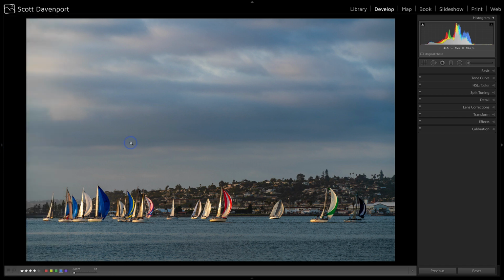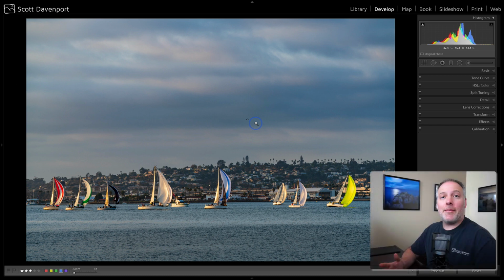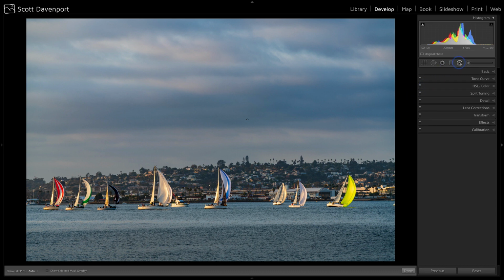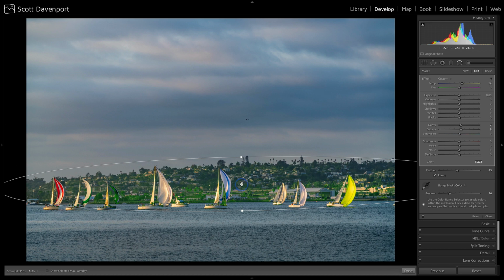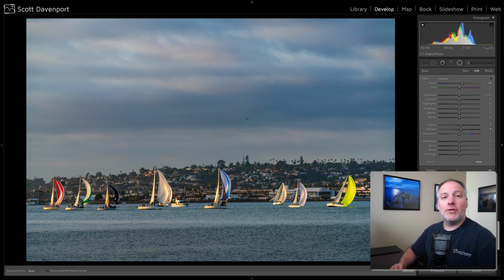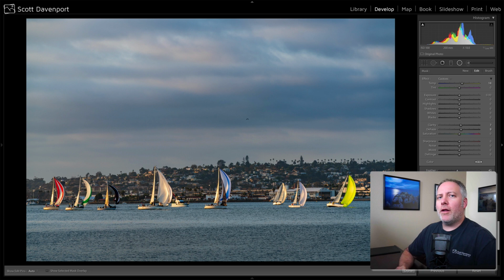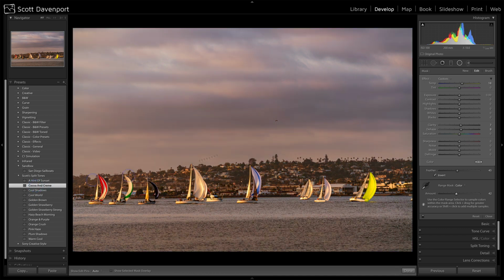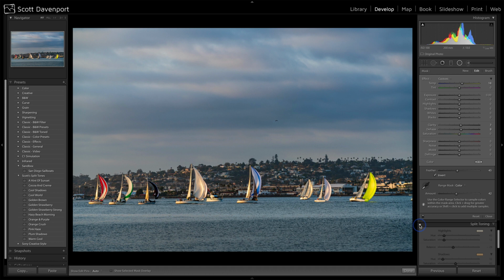In Post: Presets Are For Professionals Too #371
I sometimes hear other photographers speak down to presets. Some say using them makes you a “lesser” photographer. I don’t buy that. I know professional photographers use presets. Like all things in photography, presets have their time and place. In today’s video, I’m making the case for presets. I’ll show you two situations where leverage presets to speed up my workflow.